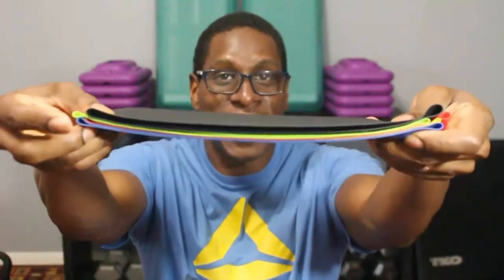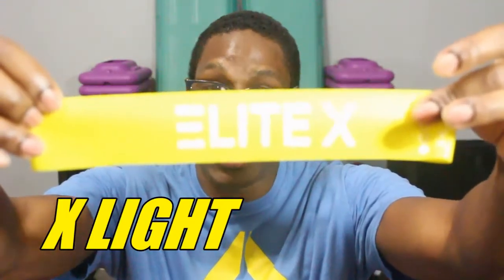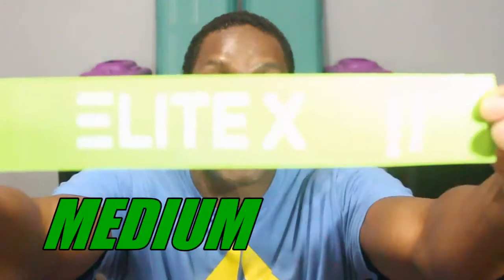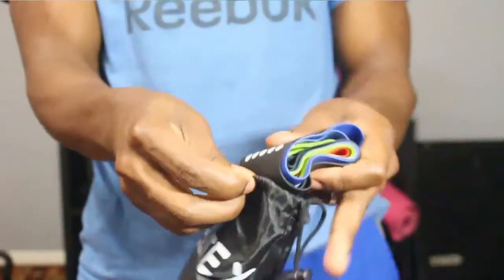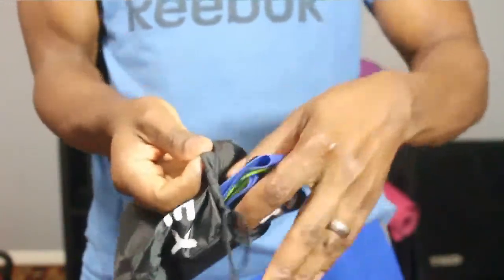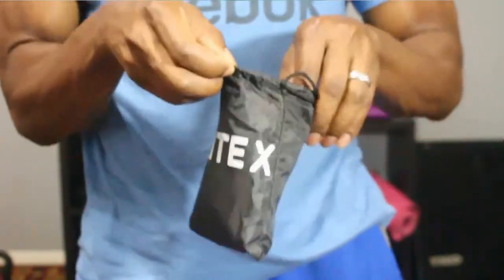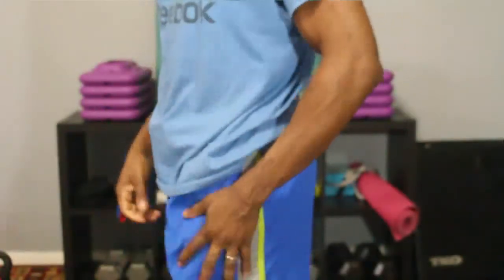Resist Band Loop Workouts For Office, Home, or Travel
These resistance band loops are great for a home, travel, or office workout.

The reason these bands are so good for home workouts is because they don't take up much space and allow you to target so many muscles groups for exercises at home.  Try some of the exercises demonstrated in this video to put together a home workout plan.

They are very easy to pack in your suitcase for a travel workout so you can exercise right in your hotel room. You can create your travel wod (workout of the day) and stay fit while you travel.

You can also pack these in your office desk for great exercises at work.  These are good for doing exercises right at your desk sitting in your chair.

I am a certified personal trainer near the Richmond, Katy, Cinco Ranch, Fulshear, & Sugar Land Texas Area.